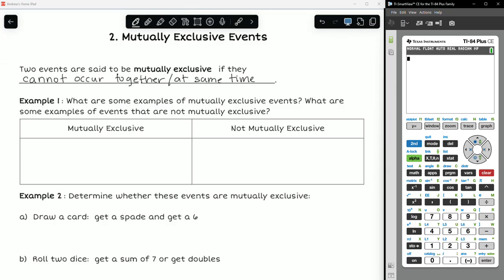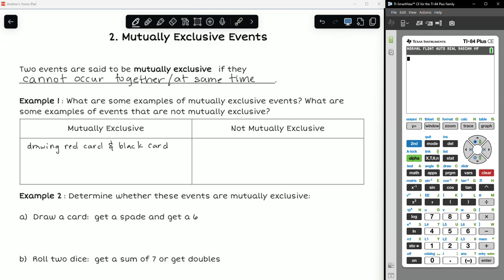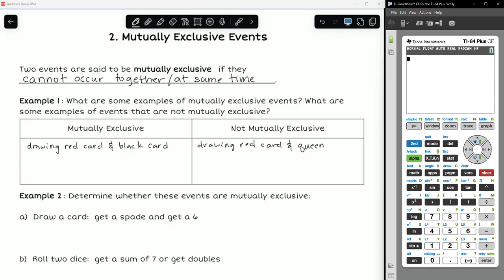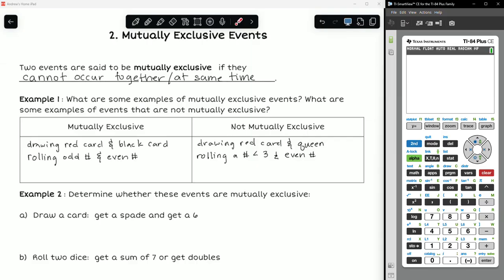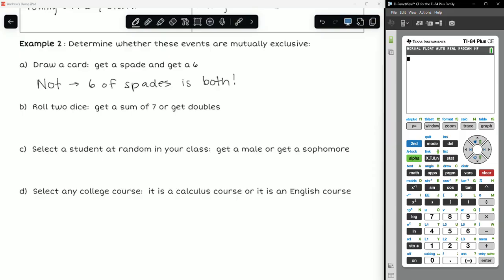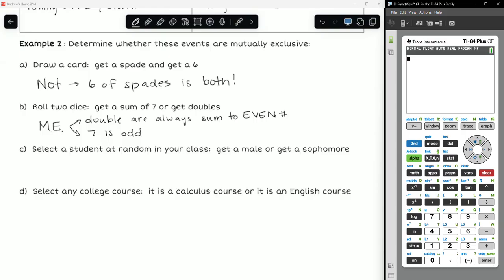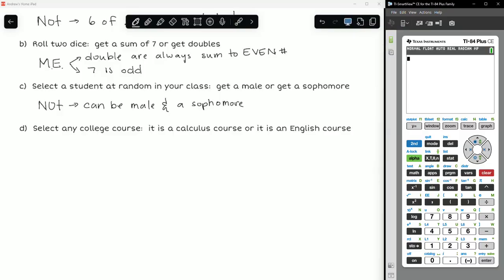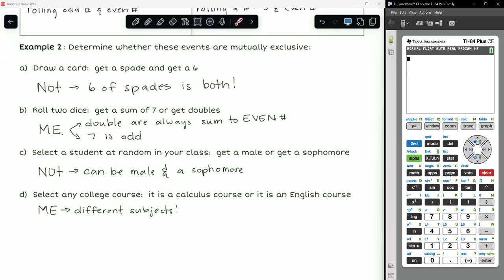Mutually Exclusive Events